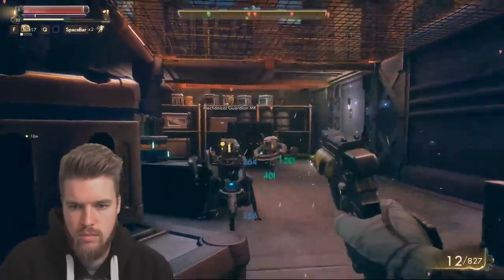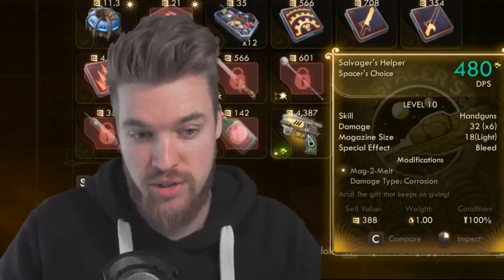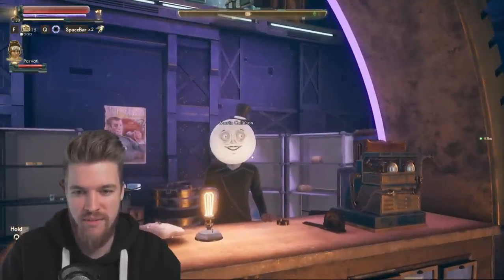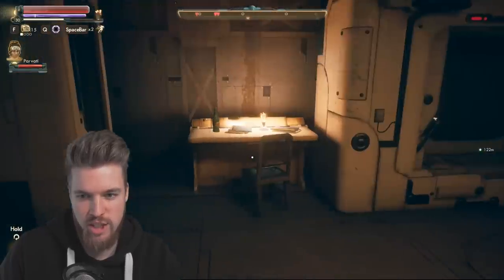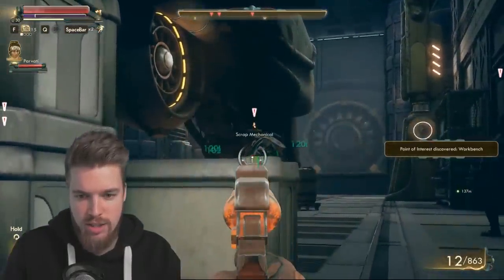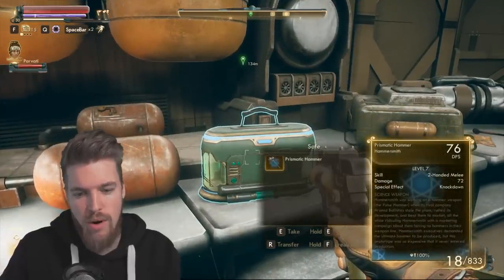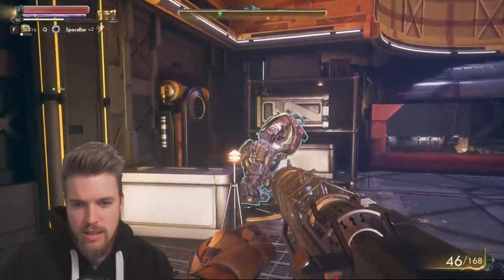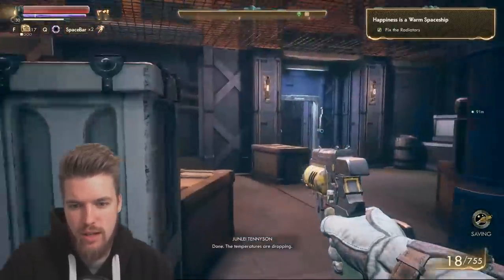THE OUTER WORLDS - 6 Unique Weapons & Armor Locations You Need to Grab EARLY!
The Outer Worlds has many unique weapons and armor to find but today we will cover All 6 Hidden Secret unique items you can find at the Groundbreaker at the start of the game! Including the best melee weapon and one of the best handgun in the game!

► CREDITS: A Special Thanks to my Patron supporters:
Seven Fangs, LatorTazor, Raymond, Abdubari, Roderick